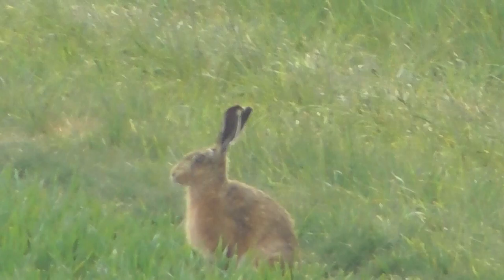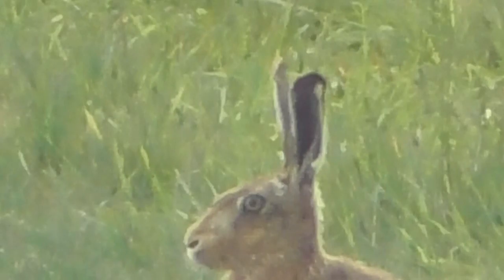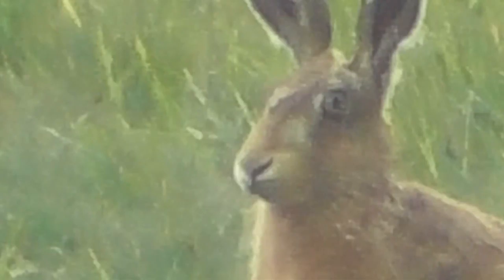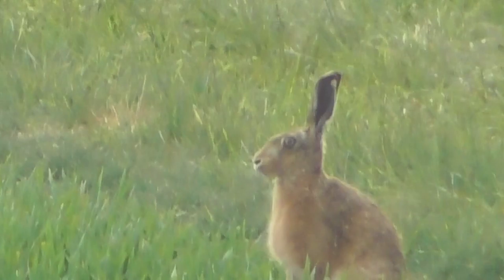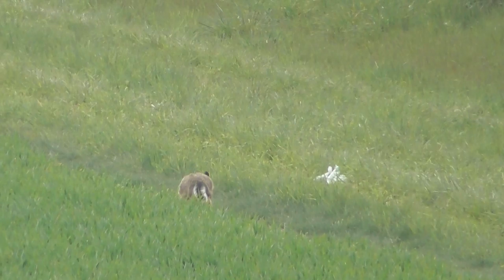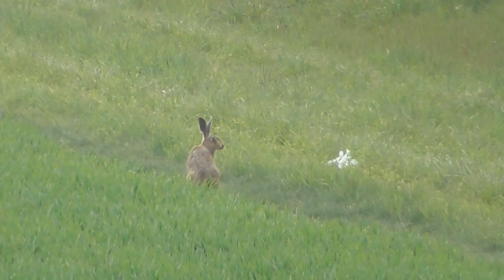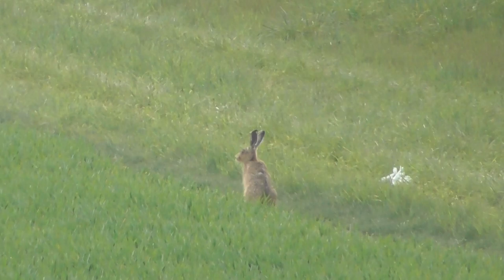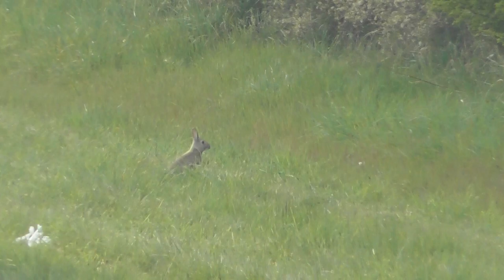Animals Bunny Rabbit runs & Brown Hare close up in Cambridgeshire UK 20apr2021 541p FD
.Always change quality to 4K or 1080p or original quality as Youtube default to a lower resolution so video doesnt look as good as it should ! ( click the icon like a cog to bottom right of each video each time you watch 1 of my videos ) ,If you like my video please click like & then copy & paste the link to your family and friends in an email or to Twitter or Facebook etc to promote my work  and bookmark my account which is